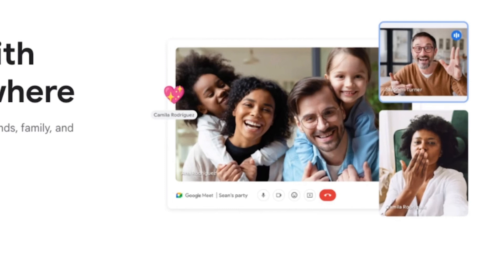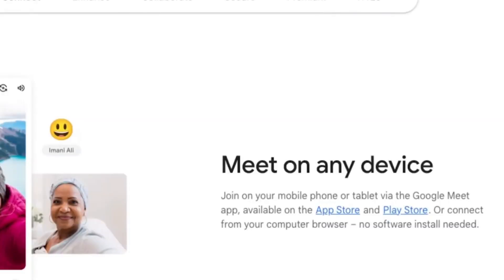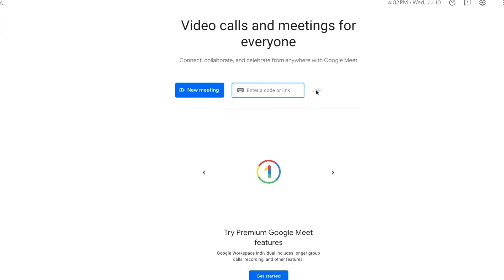FAST TRACK Your Google Meet Experience with THESE Easy Tips 2024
New to Google Meet or need a quick refresher? 📅 In this video, I’ll guide you through the simple steps to start and join meetings, share your screen, and manage participants like a pro in 2024! 🎥 Whether you're hosting virtual meetings or attending one, this quick guide will help you master Google Meet with ease. 💼